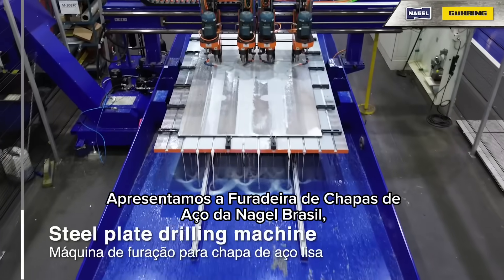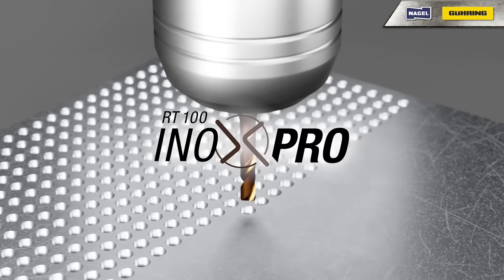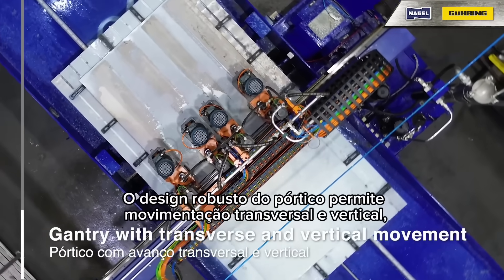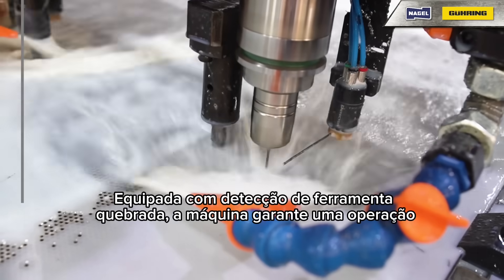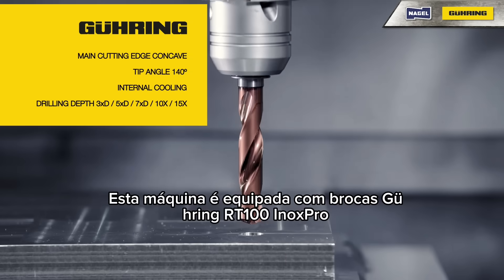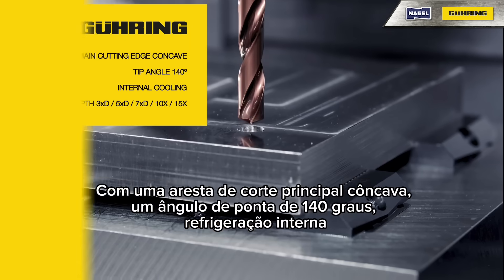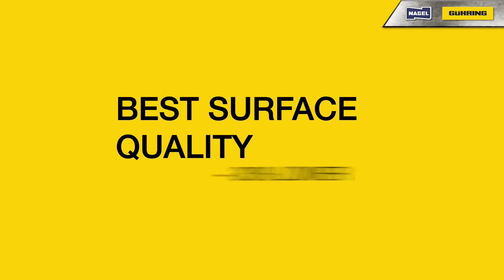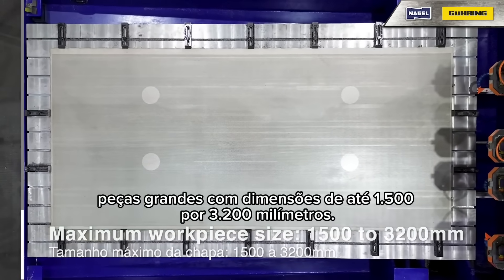Nagel e Gühring: união de expertise para a usinagem de alta performance!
A Nagel do Brasil, referência em tecnologia de brunimento, superacabamento e furação profunda, adotou a broca RT100 InoxPro micro da Gühring em suas máquinas para furação de aço inoxidável e materiais de difícil usinabilidade.
O resultado?

Vida útil da ferramenta aumentada em até 60% em comparação ao mercado
Avanço até 50% mais rápido
Acabamento até 30% superior

Assista ao vídeo e descubra como essa parceria entre duas empresas alemãs fortalece a produtividade da indústria brasileira!